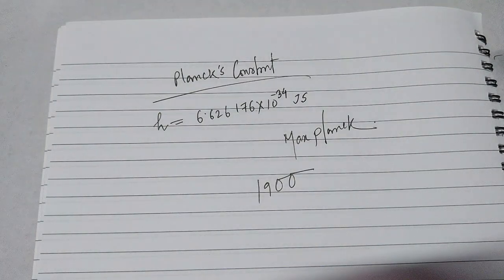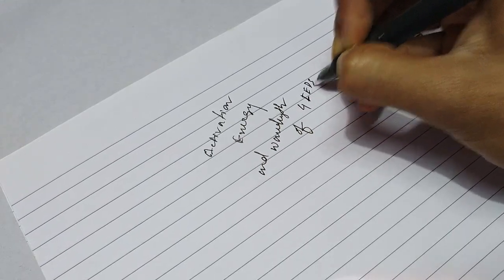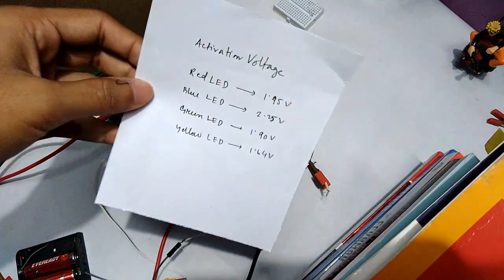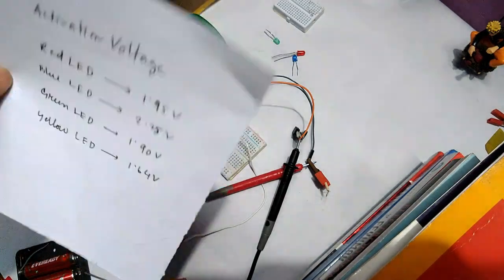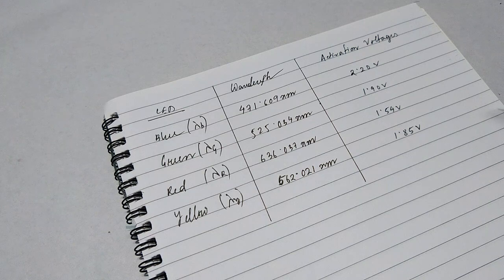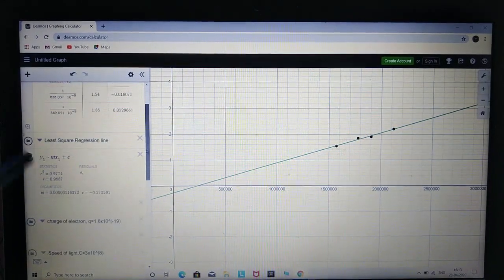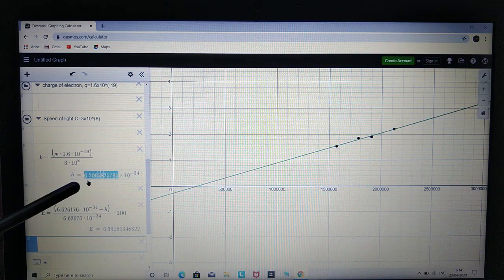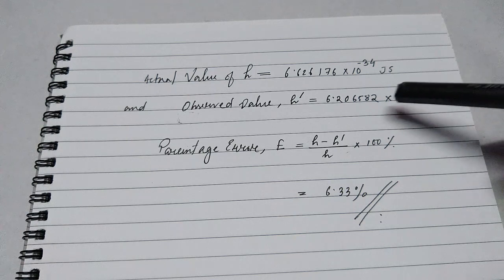How to experimentally calculate Planck's constant with a simple method.|(use earphones low audio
Hi guys , welcome to my video on experimental calculation of Planck's constant using a simple method of diffraction of light and the activation energy of LEDs.
In the video i haven't explained the theories in detail so you can go through the theory through the following links:-
Also i'll really appreciate if you comment down any mistake i  have done regarding the Experiment.
thank u for visiting. :)